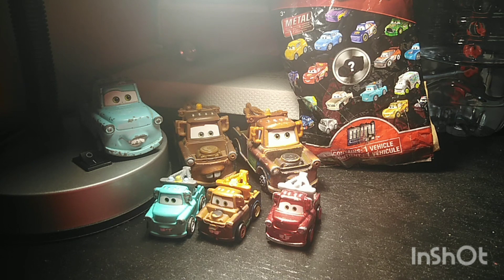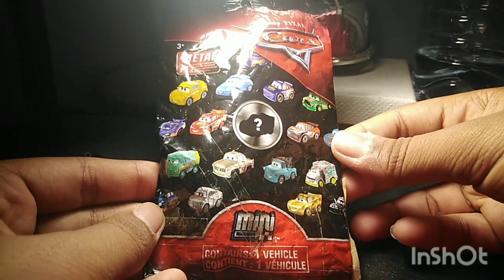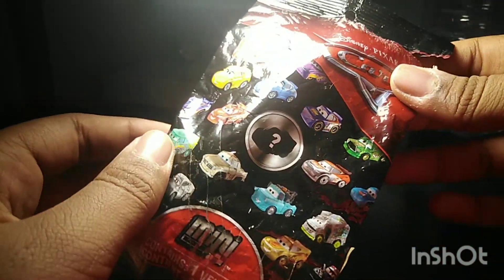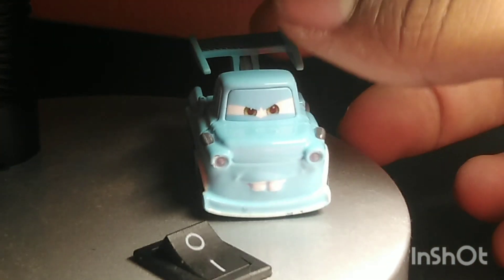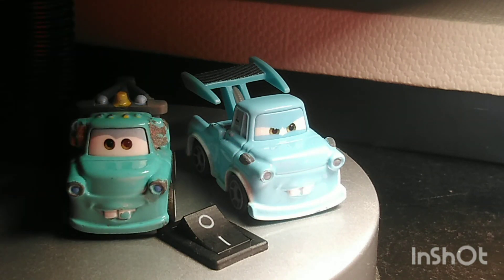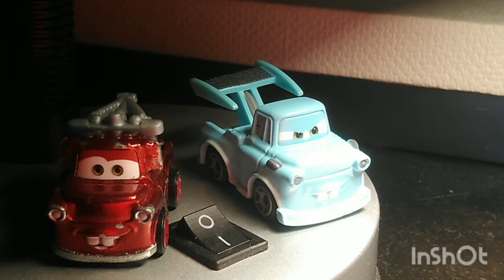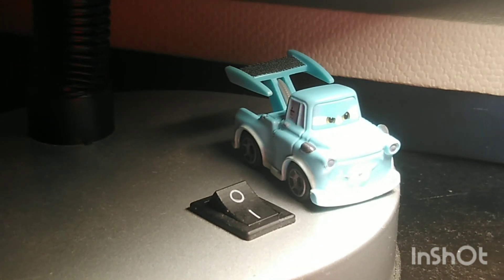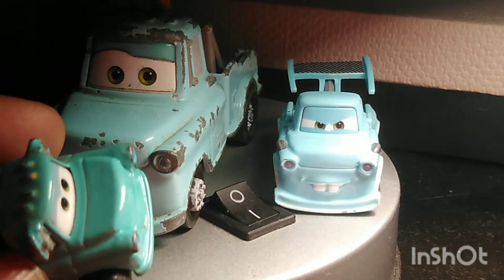Unbagging of Collectables: Mini Racers Tokyo Mater | Cars Toon